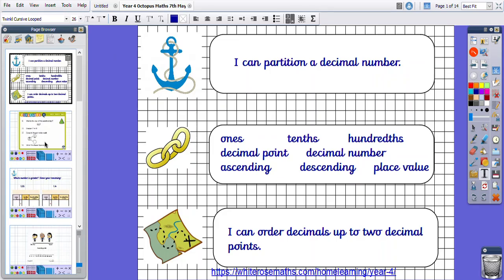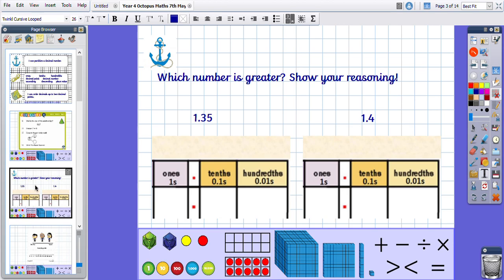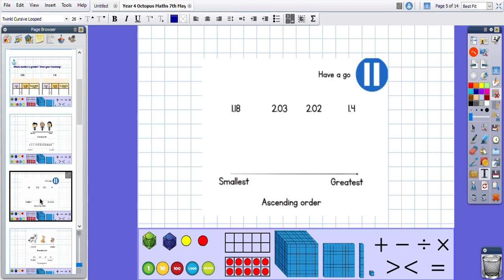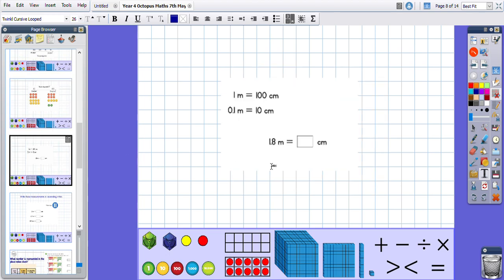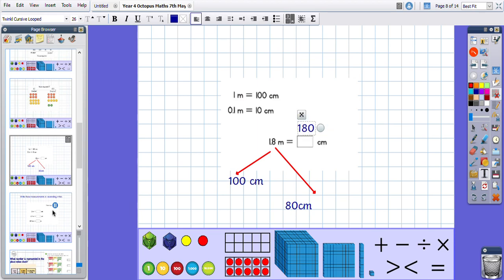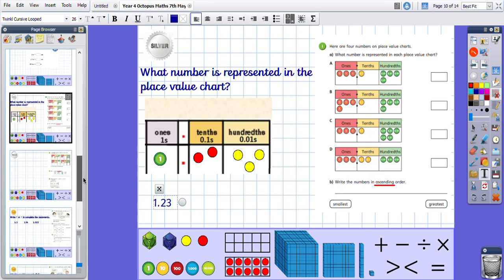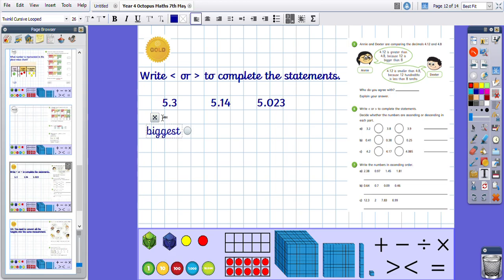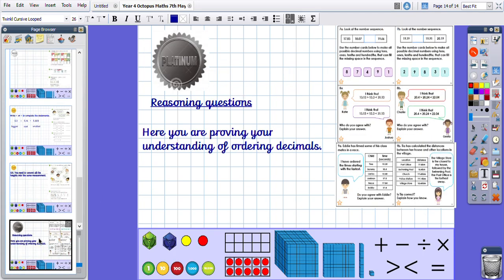Year 4 Octopus 7th May Maths